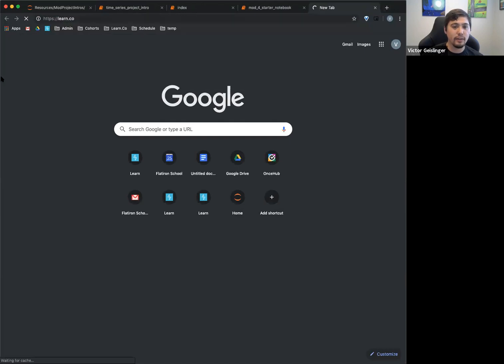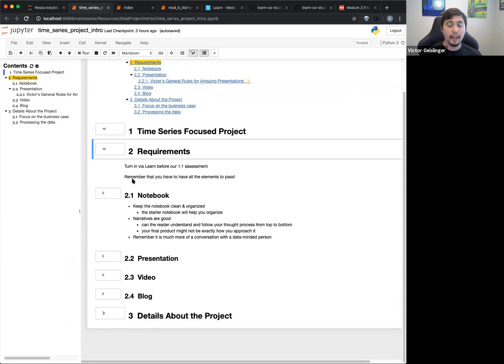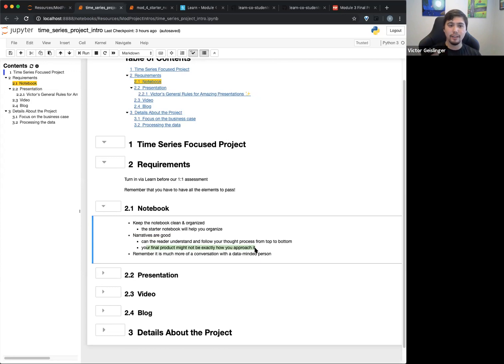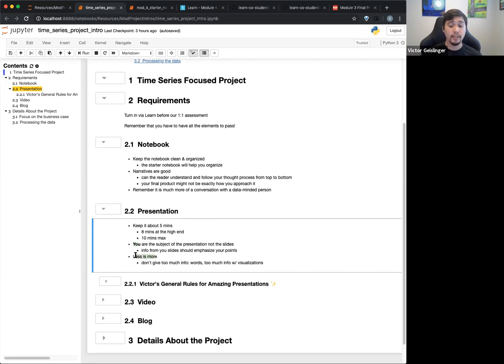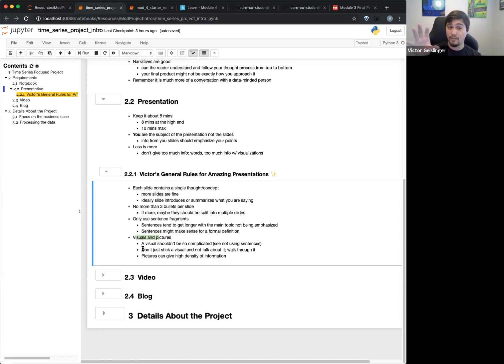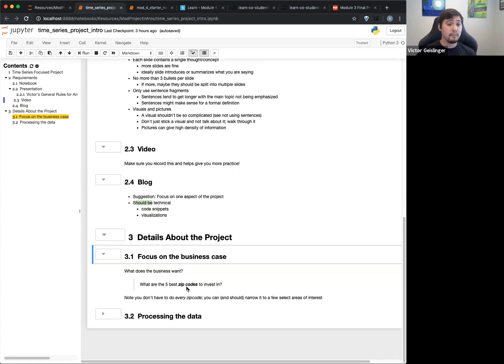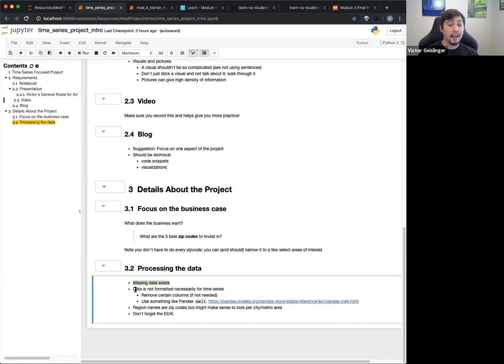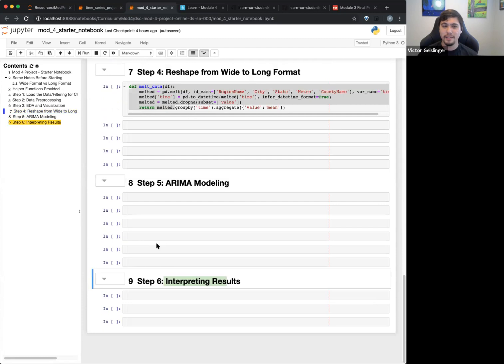Time Series Project Intro [2019-07-25]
Description of the time series project advice and starting out with the starter notebook.